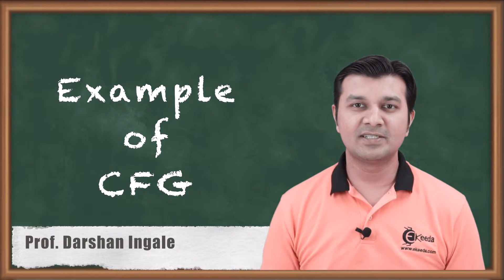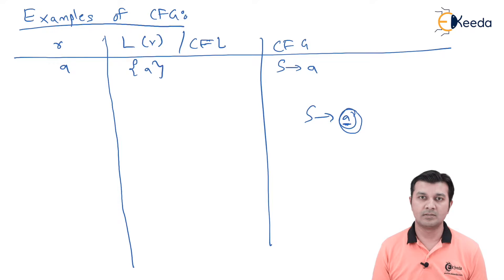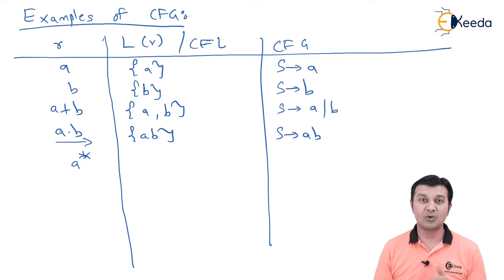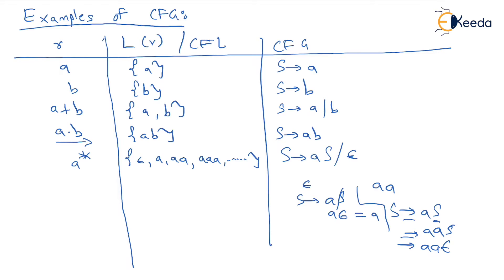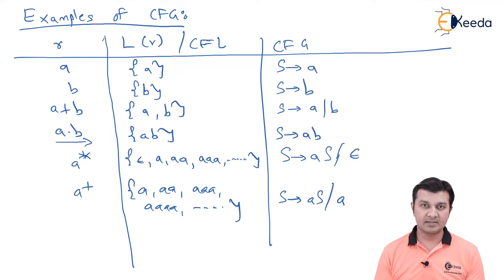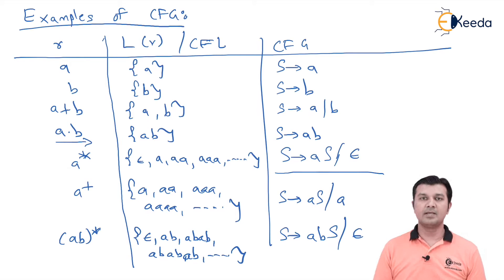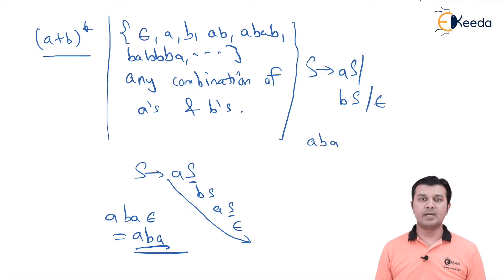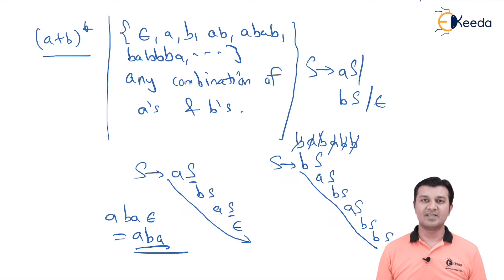Example of CFG